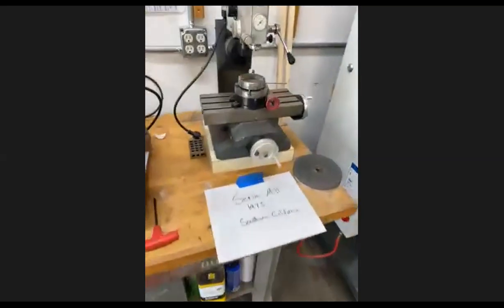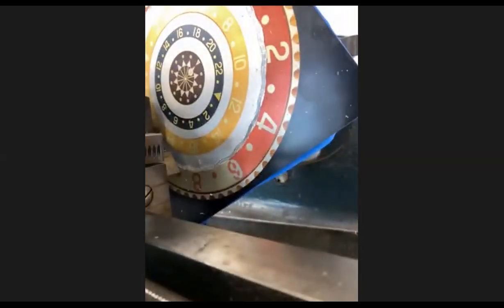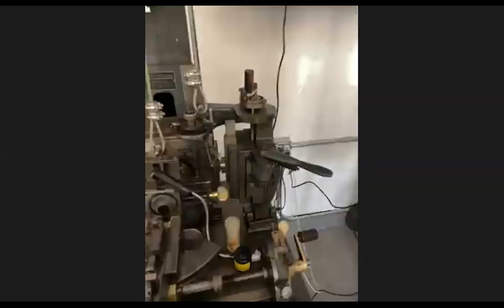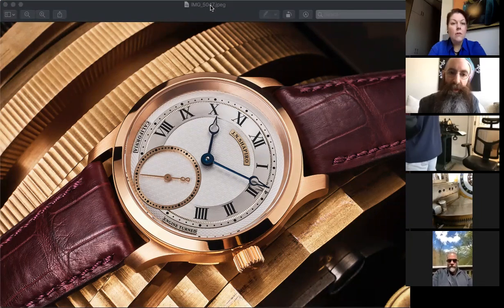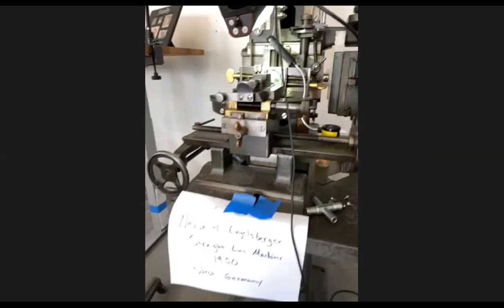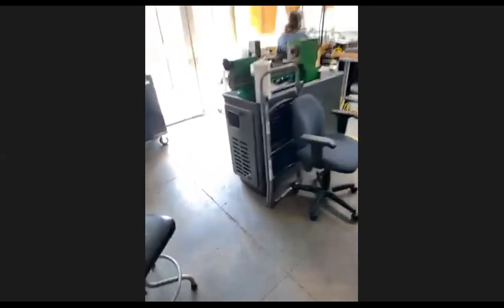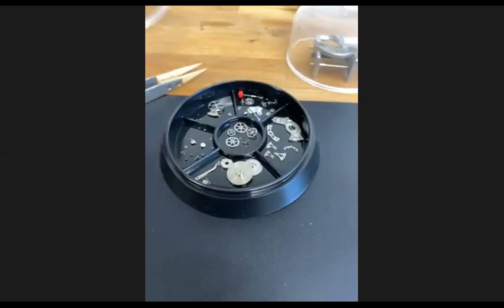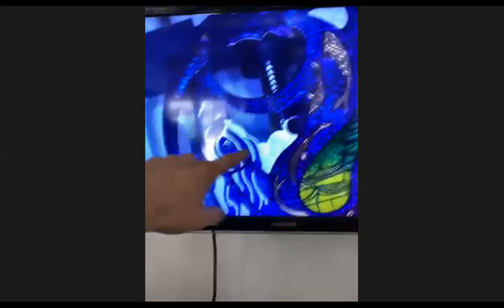RedBar in conversation with Joshua Shapiro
Joshua Shapiro of JN Shapiro Watches gives RedBar a tour of his workshop, complete with live engine turning demos on both rose and straight line machines, a closeup of an enamel dial by Artur Akmaev, and a reveal of a new collaboration with RedBar photographer Atom Moore.